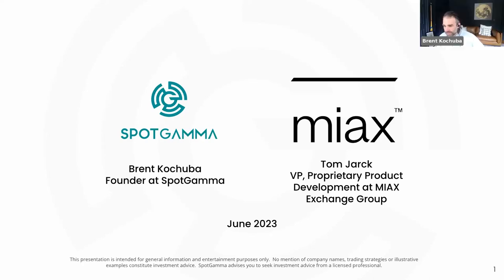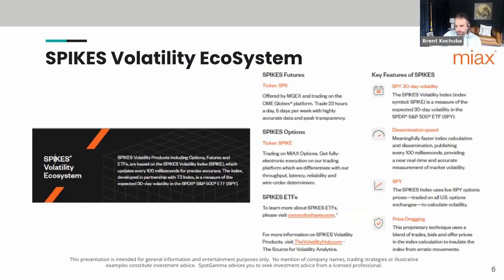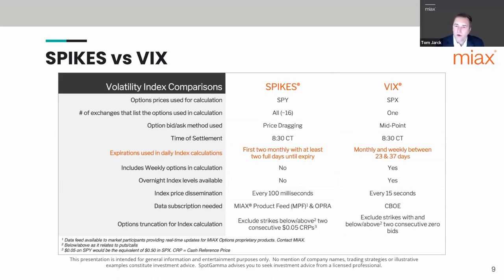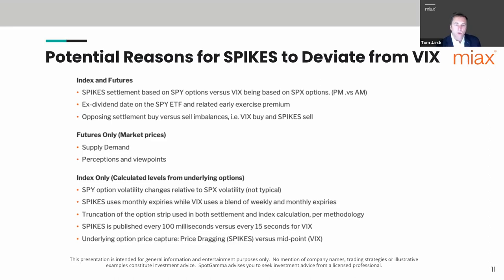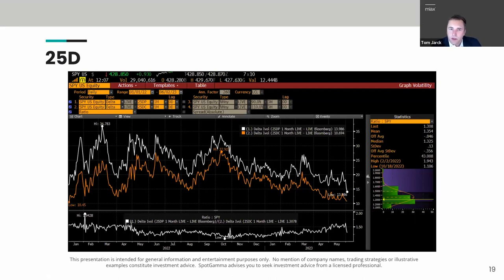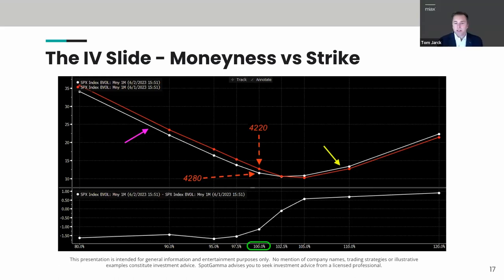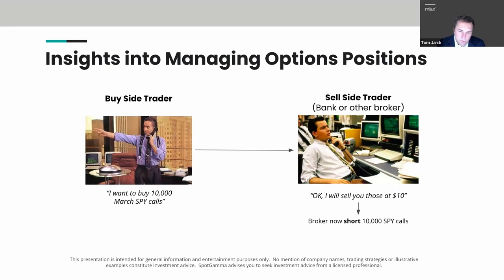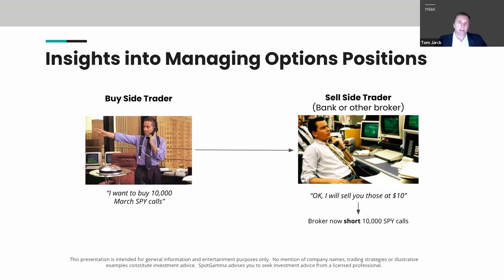SPIKES, VIX and Fixed Strike Volatility with Trading Veteran Tom Jarck from MIAX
This is a conversation with Brent Kochuba, founder of SpotGamma, and Tom Jarck, VP, Proprietary Product Development at MIAX Exchange Group. The MIAX Exchange Group recently released a brand new way to trade volatility, based on SPY, with their range of SPIKES® Volatility Products, aimed to help traders hedge equity portfolios. Hear from Tom to see what he's learned managing a large book, how he evaluates incoming orders, and for unique ways to possibly gain an edge, particularly in high volatility environments like the recent AI Options Mania.

@23:23 - Whats actually happening with implied volatility? You may want to watch fixed strike volatility
@24:54 - Fixed strike volatility, moneyness, and PNL
@44:20 - How bank traders try to disguise order flow

Get SpotGamma daily insights.